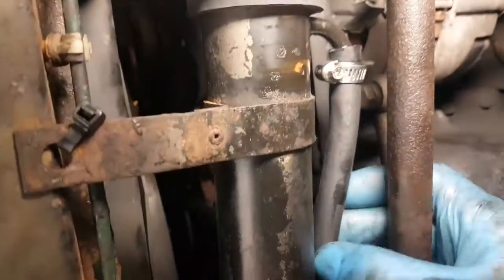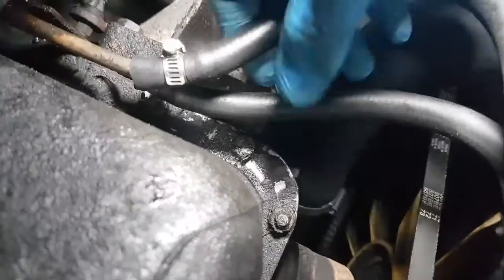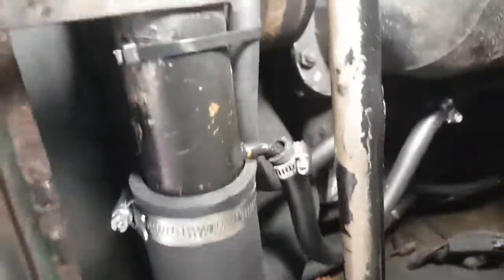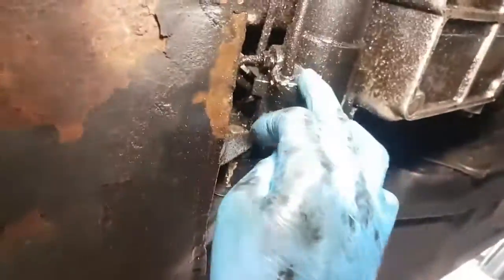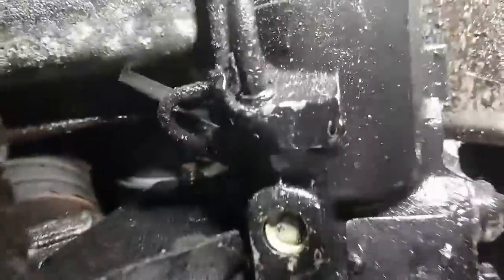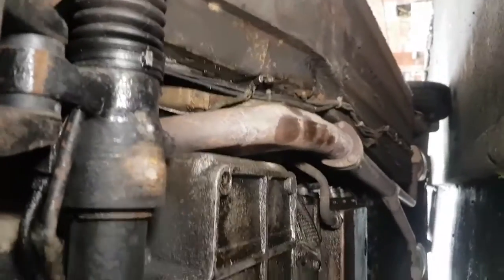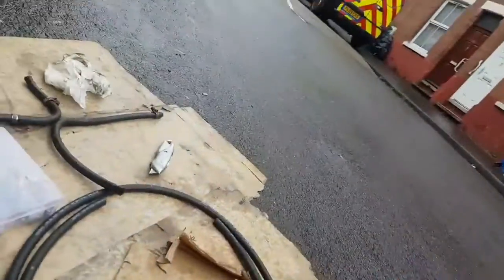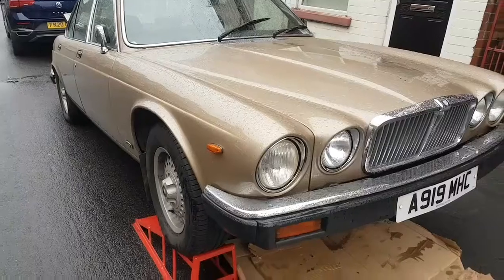New transmission hoses in place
I'm just checking nothing has been missed here, the engine needs to be running with transmission pressurized in order to check for leaks.